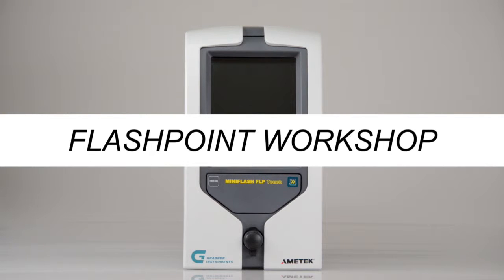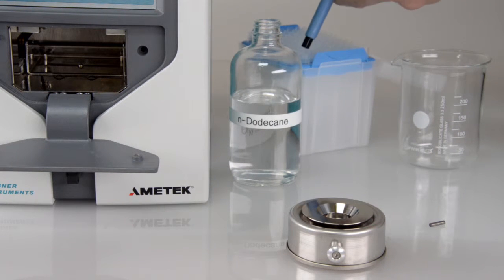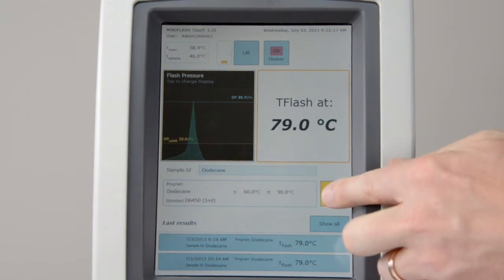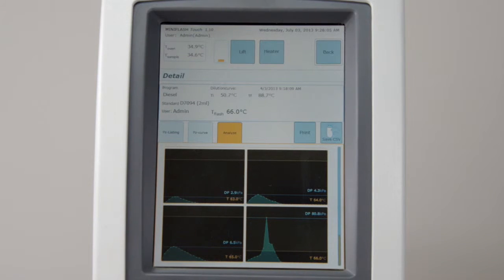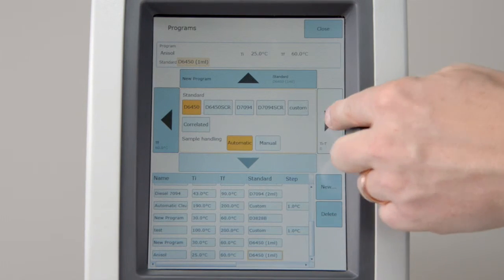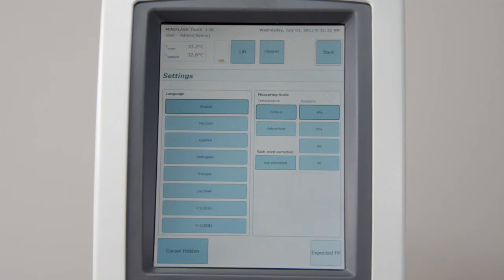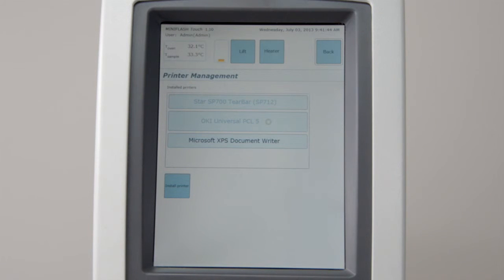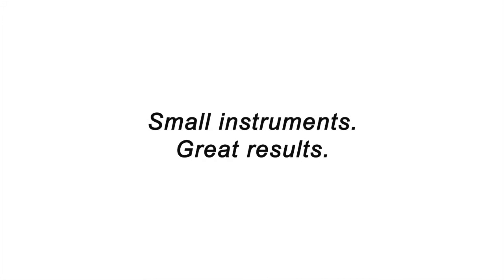Анализатор температуры вспышки Miniflash FLP TOUCH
MINIFLASH TOUCH - портативный автоматический аппарат для определения температуры вспышки нефтепродуктов. Больше информации на